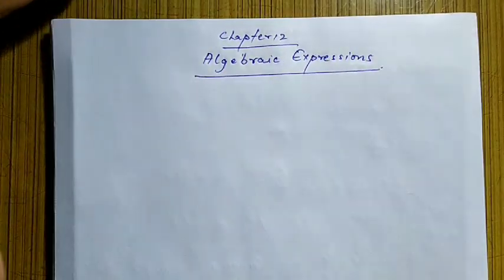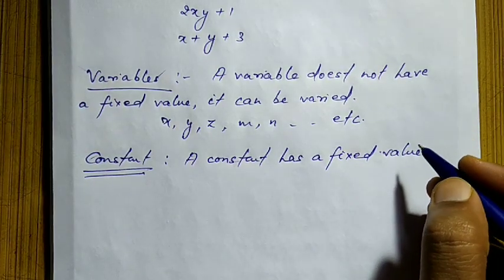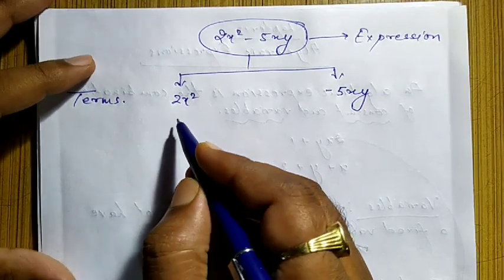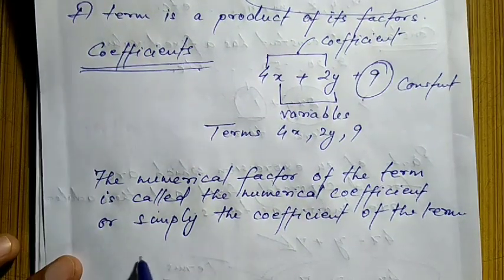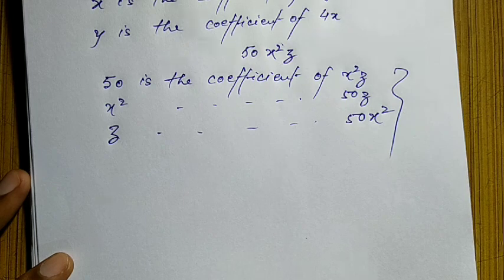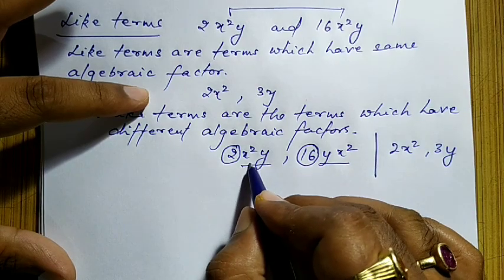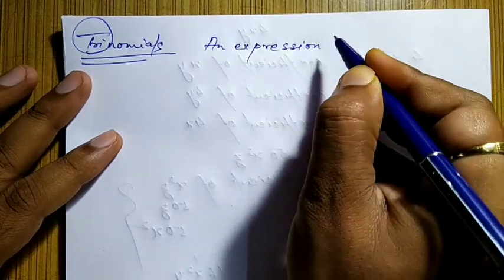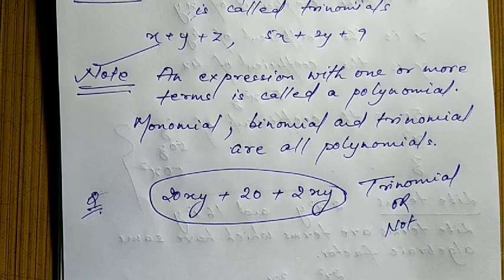Basic concept of variables and constant for beginners